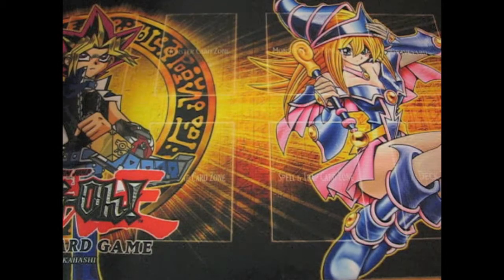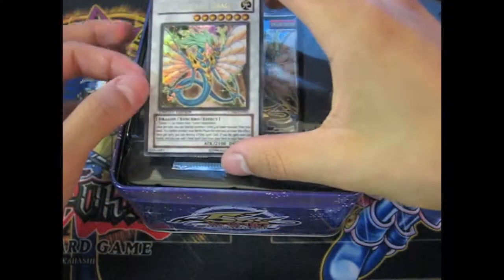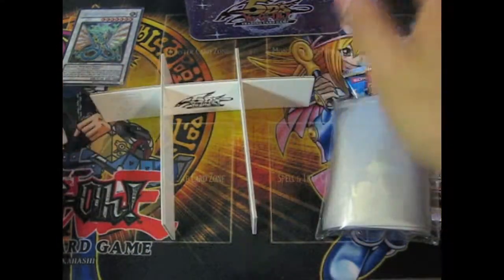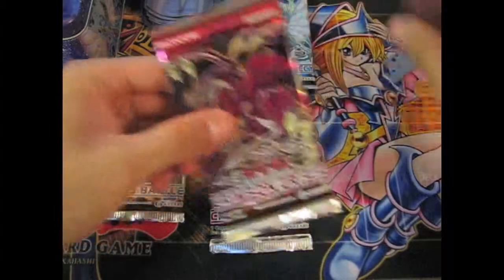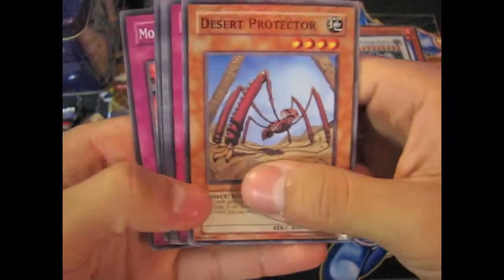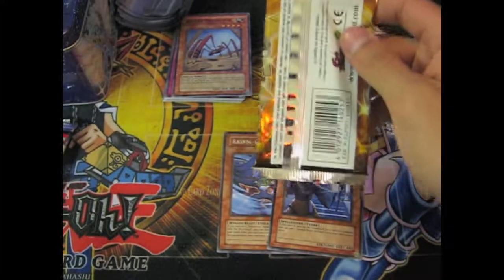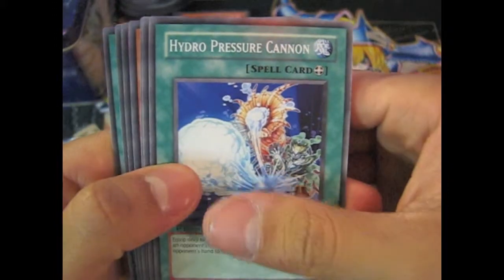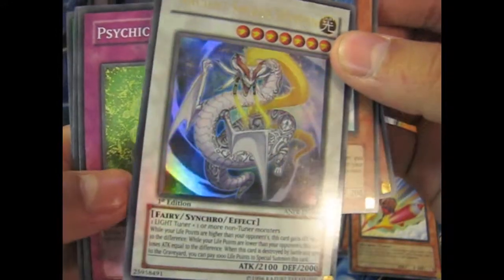Unboxing Yu-Gi-Oh Ancient Fairy Dragon Collectible 2009 Tin | Robles Junior HD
Unboxing a Yu-Gi-Oh!  Ancient Fairy Dragon Collectible 2009 tin.

Hope you enjoyed this awesome opening!

Check out other related videos here!

►Games
● World of Warcraft: Theseaus (Server - Dalaran)
● Battlenet: LuckTiger #17521
● League of Legends: RoblesJr (Main Account - LAN Server)
● League of Legends: WhiteRangerPower (2nd Account - NA Server)

Thanks for taking the time out of your day to watch my video. It is much appreciated.